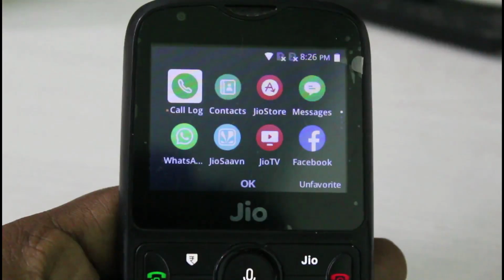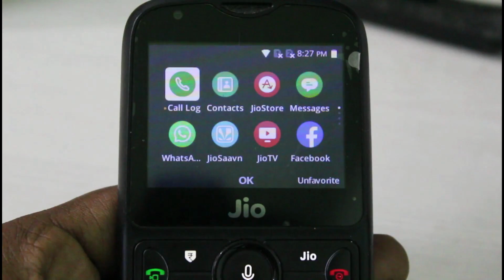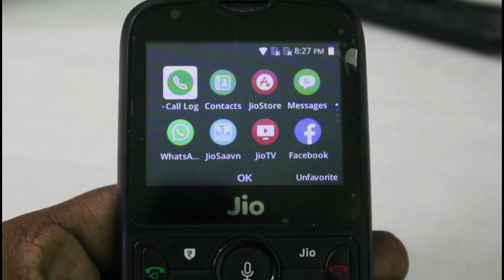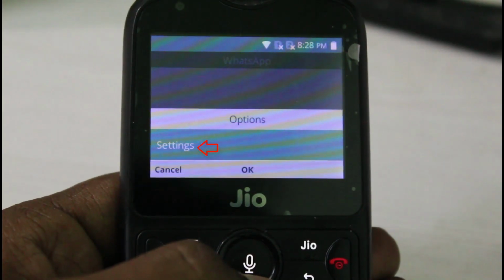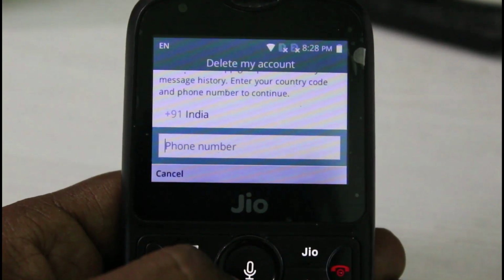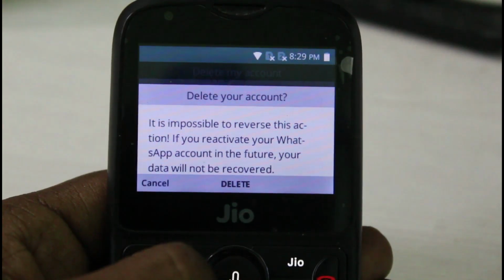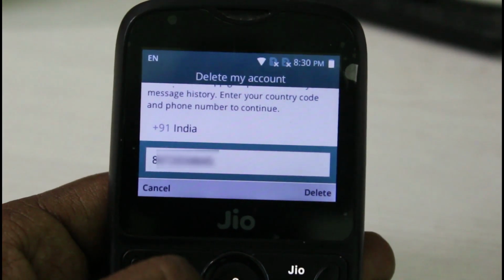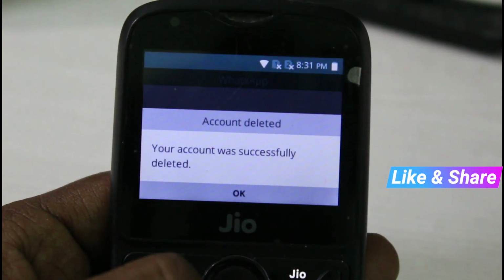How To Delete Whatsapp Account In Jio Phone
This tutorial is about how to delete whatsapp from jio phone.

And this delete for everyone feature is also works in this models.

Here i using the 2023 released new update of kai os,but in jio phone 1 doesn't have uninstall option from jio store.

So if you bought a new phone there is no need to change your jio sim mobile number.

This video has english subtitle,at same time tamil,kaise kare hindi,bangla telugu,kaise hoga kannada and malayalam people's are can easily understand it.

how to deactivate whatsapp on jio phone :

1.So if your jiophone is may be lost or stolen most of them using this method.

2.Otherwise if you buy a new mobile,first of all remove your old whatsapp account or facebook from old phone.

3.After the removal process is completed,now you can set your new whatsapp messenger on another device.

4.Here i show the steps by using my jio phone 2 keypad type.

5.First of all open your app and then press "Options" icon and goto "Settings".

6.Here you can goto "Account" setting,finally you can click to "Delete my account".

7.But before going to do this method,first of all backup your data's like conversation group chat or messages.

8.And photos,videos,documents because there is no recovery setting is available after your account is deleted.

9.And this is not a temporarily process,which means that your account is removed in permanently.